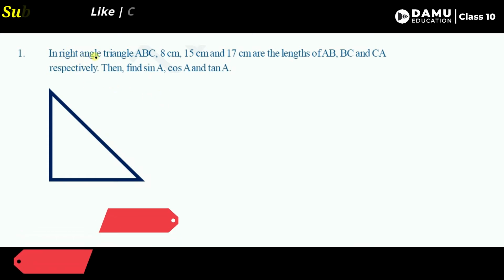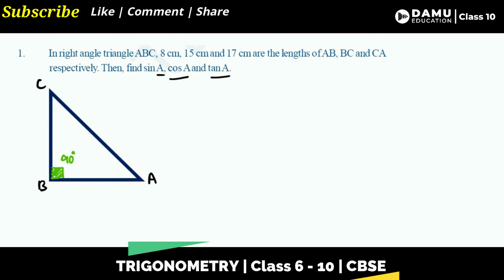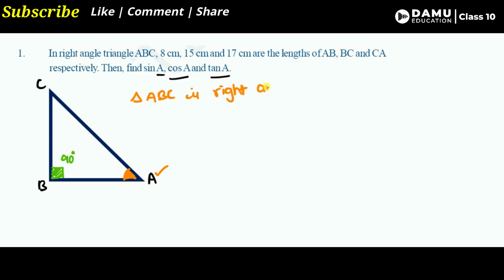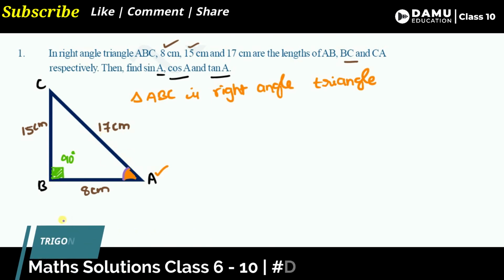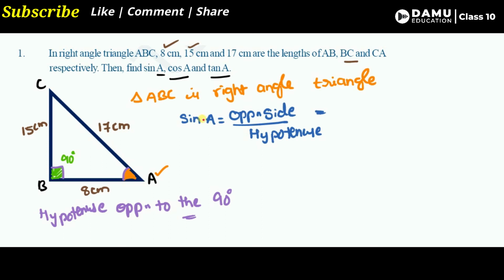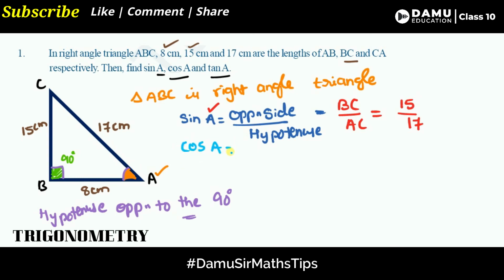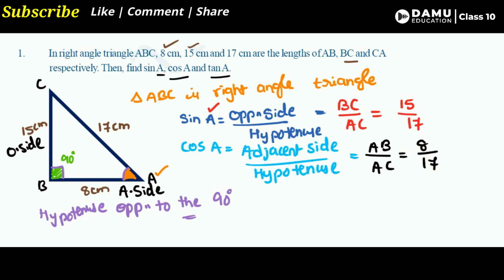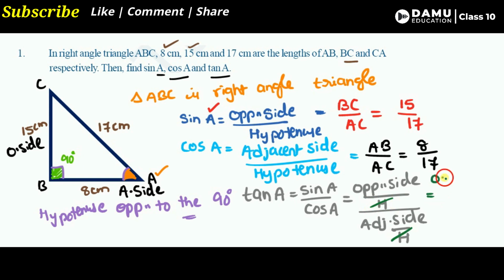Trigonometry | Ex 1 Q 1 | 10th Class Math Solutions | DamuSirTrigonometry | Damu Education